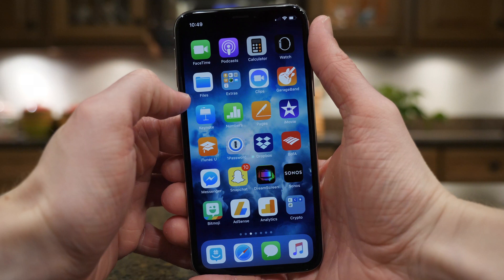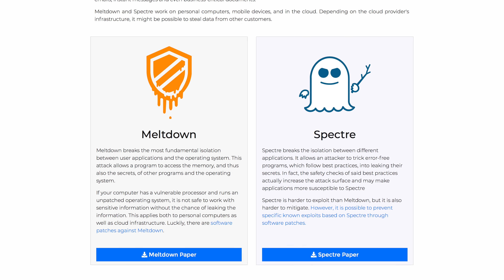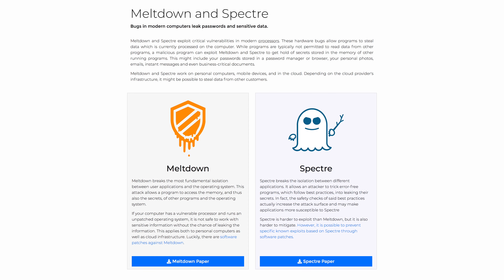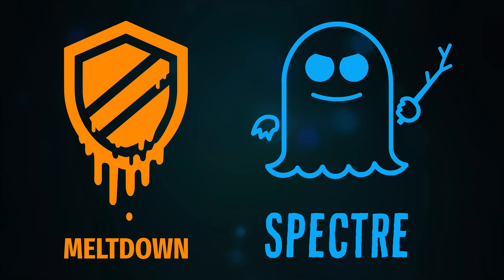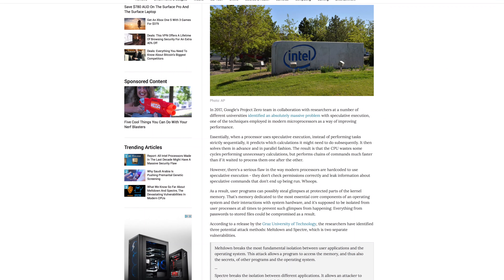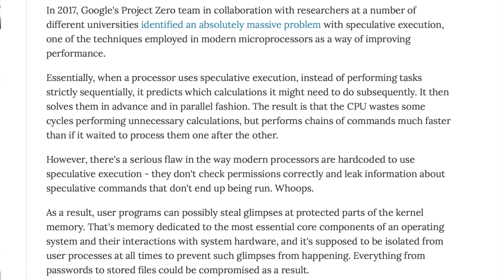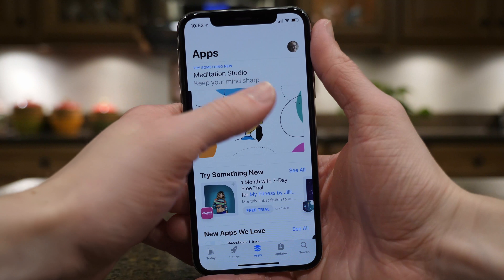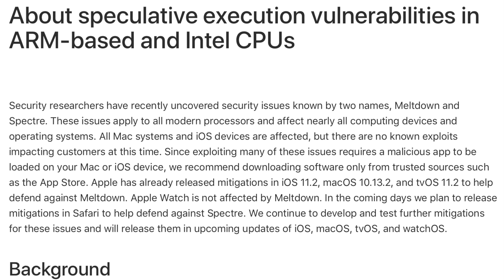iOS 11.2.2 Update Preview (Spectre Exploit Fix)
Apple is issuing Safari updates, "in the coming days," to address a large hardware security flaw in new processors. Known as Meltdown and Spectre, these vulnerabilities allow attackers to obtain information such as passwords, emails, documents and more.